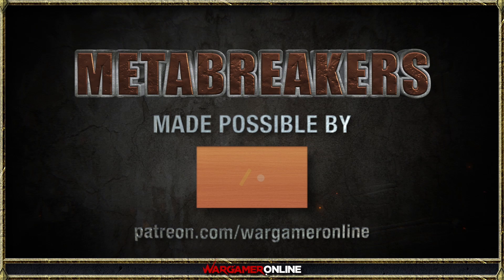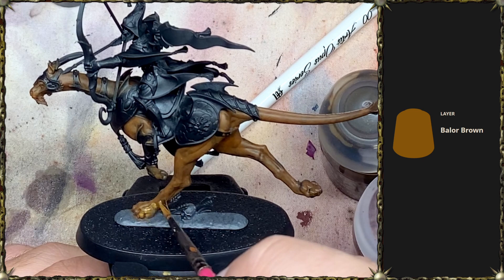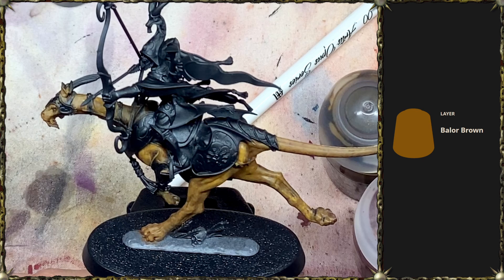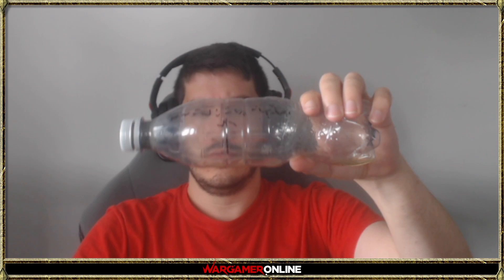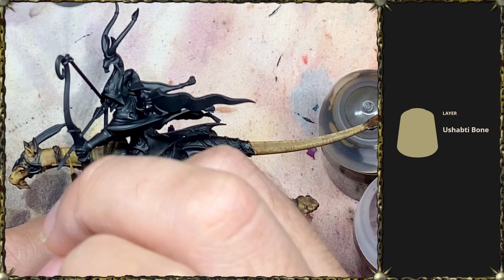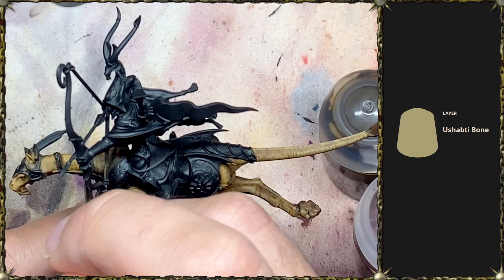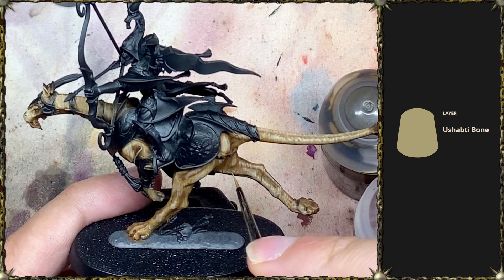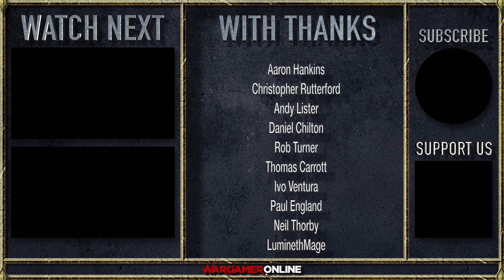How To Paint: Lumineth Realmlords Mount Fur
Quick video on how I approach painting fur in a fun textured but still speedy enough to use for gaming minis.

Credits & Legal:

CREATIVE:
Jp (The Machine)

LEGAL:

REVIEWS:
Products reviewed are purchased by the WGO team unless otherwise stated, which we will always do.

IP
Video is copyright WargamerOnline 2020